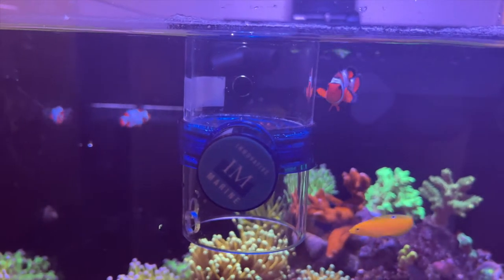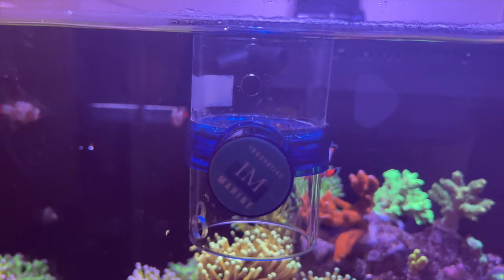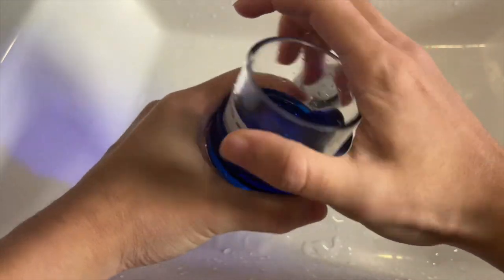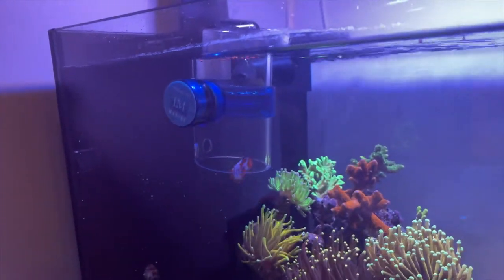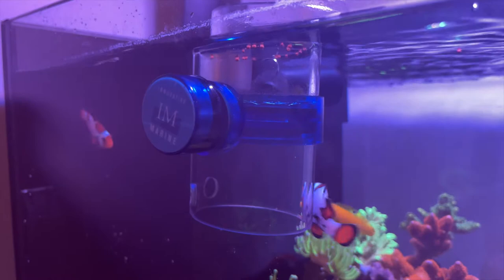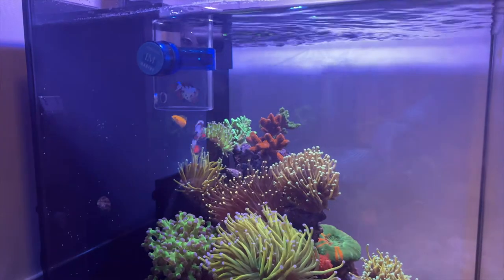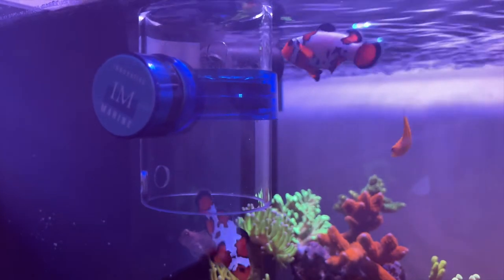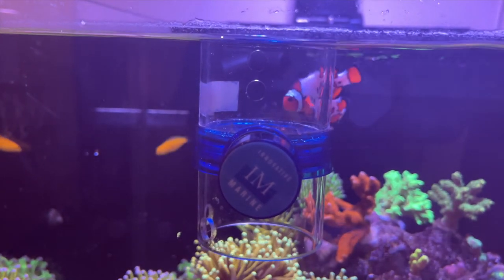Best Fish Feeder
In this episode of Tell The Truth Thursday (TTTT), we look at the good and bad of the Innovative Marine Gourmet Defroster - Frozen Feeder and why you should get one!

0:00 Intro
0:36 Breakdown
0:57 Benefit 1
1:34 Benefit 2
2:07 Benefit 3
2:51 Conclusion